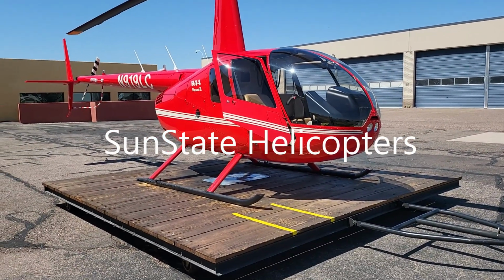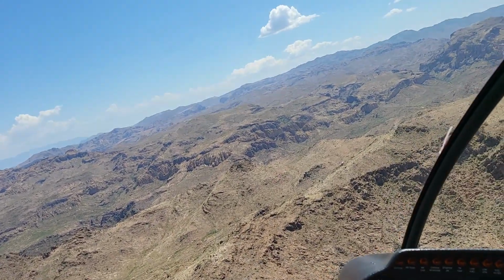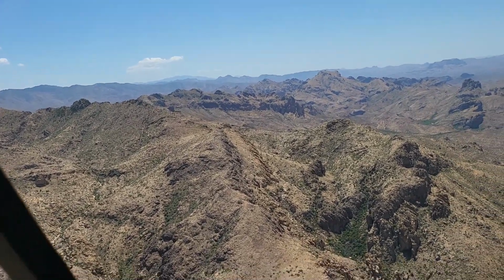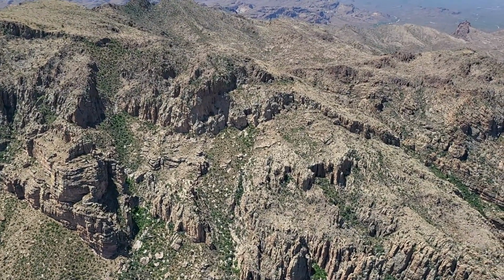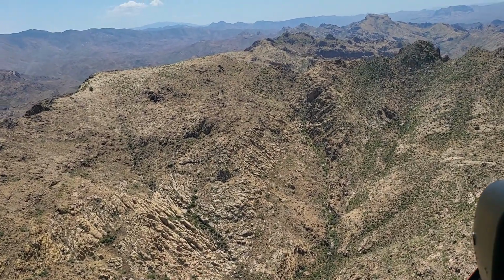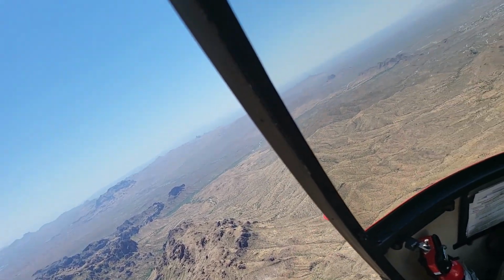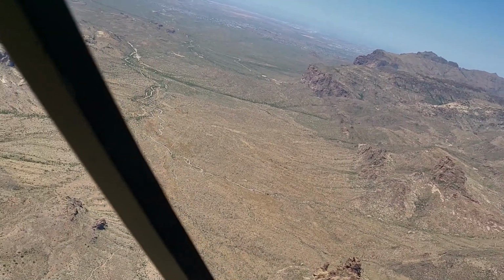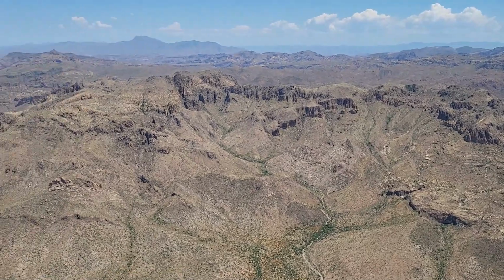Flying the Sacred Valley